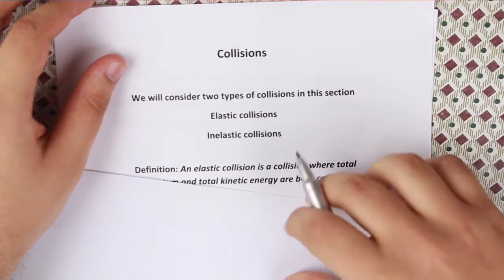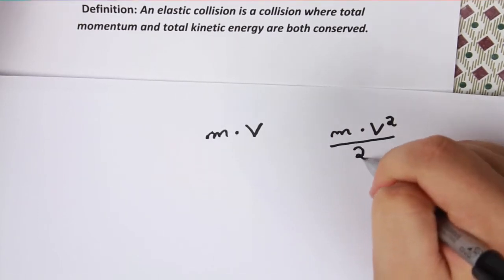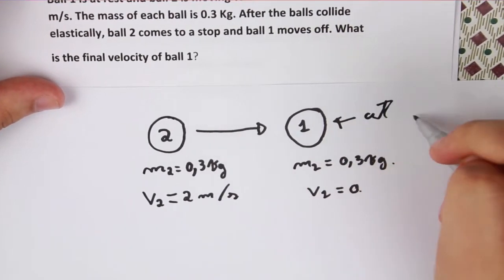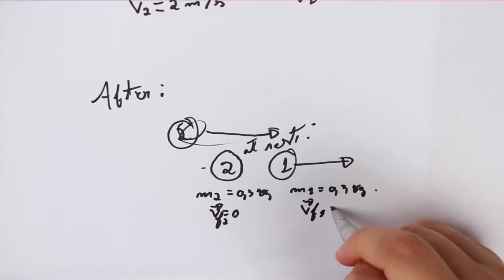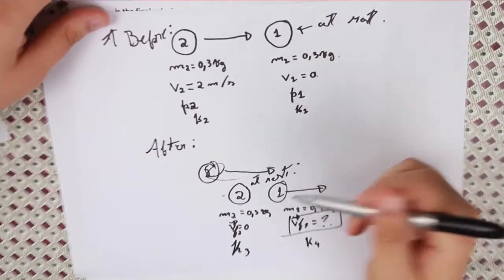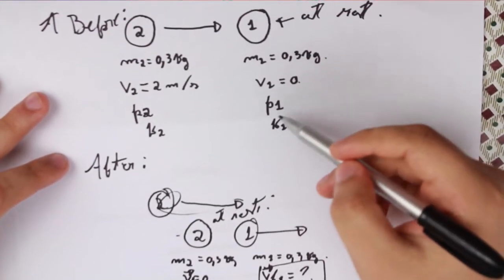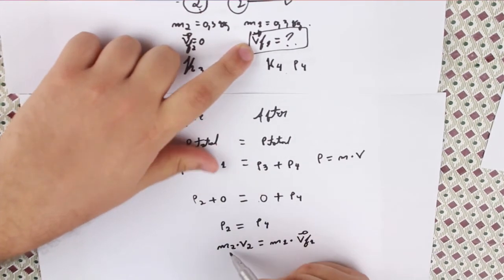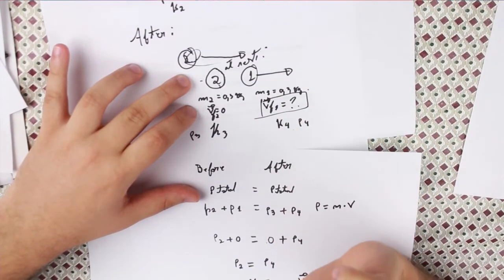Elastic Collisions - E-Learning Physics